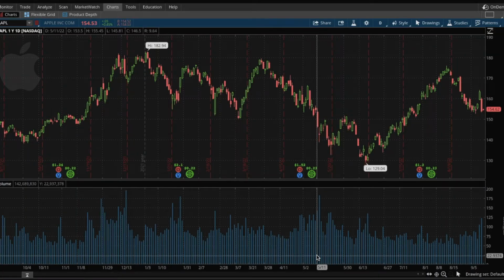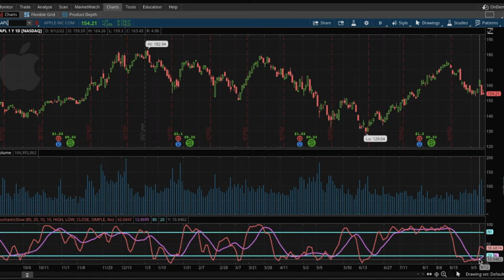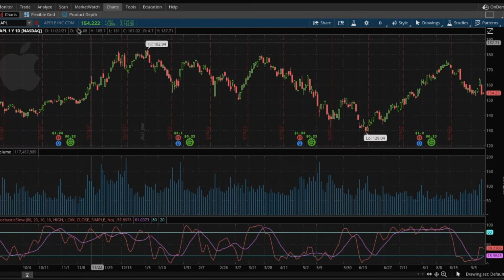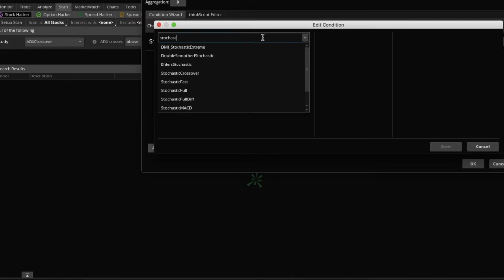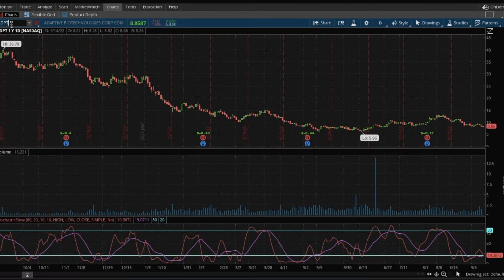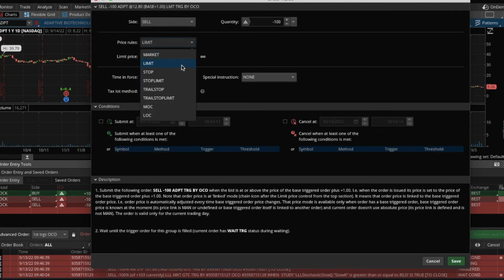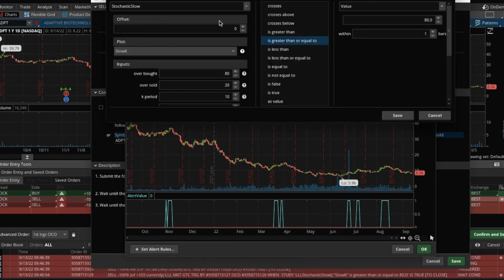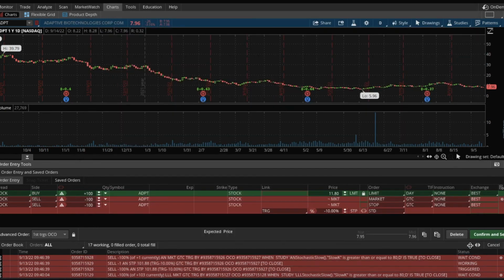CREATE AUTOMATED STOCK TRADING ROBOT WITH STOCHASTIC OSCILLATOR INDICATOR IN THINKORSWIM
In this video, Kobi introduces viewers to the Stochastic Oscillator indicator.  He proceeds to teach his audience how to generate custom scans and custom automated sell orders